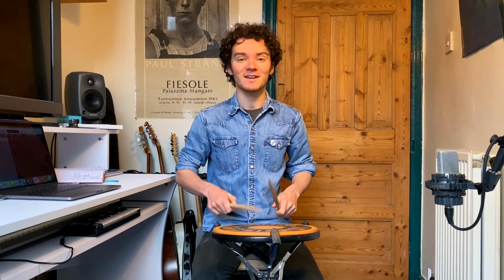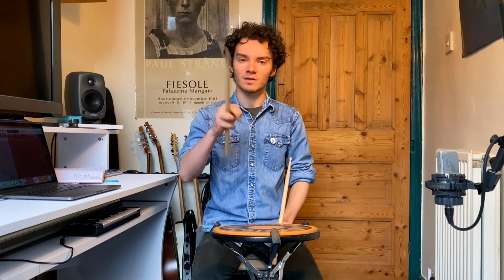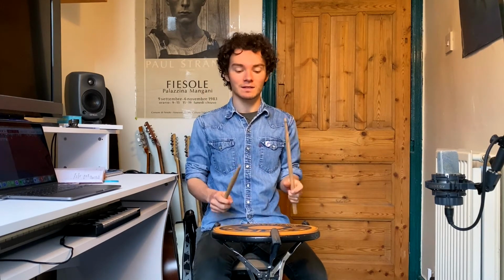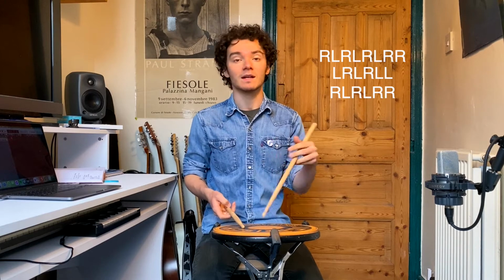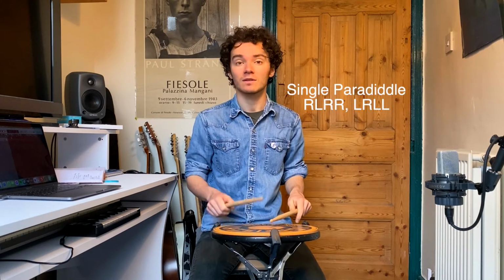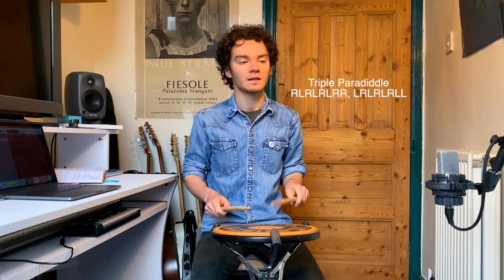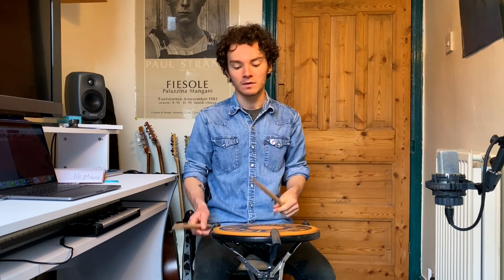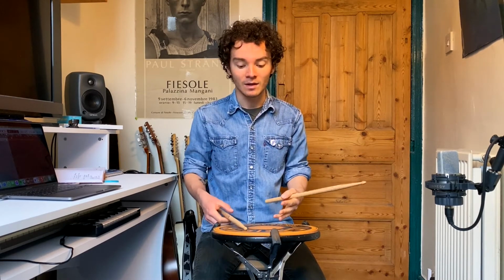Paradiddle Warm Up Exercise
Hey Youtube, this is a great warm up exercise I use before I sit down and play in any situation. Hope you guys enjoy, start slow and build up the speed.The pattern is below.

RLRLRLRR
LRLRLRLL
RLRLRR
LRLL
RLRLRLRR
George Farrar is a Manchester based songwriter, featuring on BBC News, BBC Radio and BBC Introducing. Farrar has also played with a host of artist's including Robert Vincent, James House, Chris Difford and many more.

Thanks
George :)
Meinl Drumsticks
Gretsch Practice Pad
Mixed and filmed by George Farrar